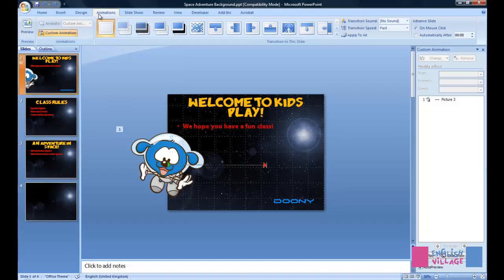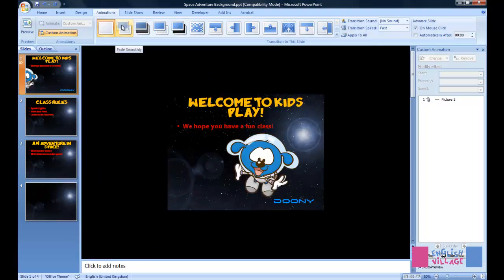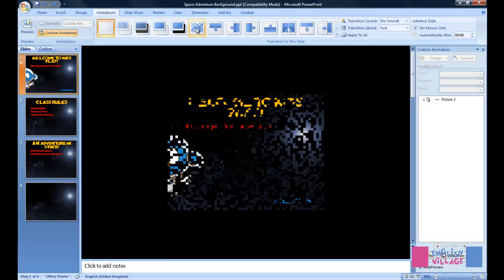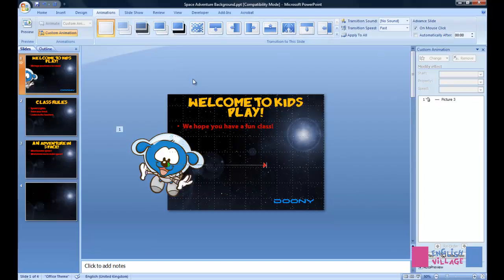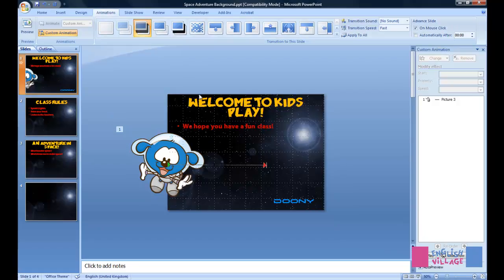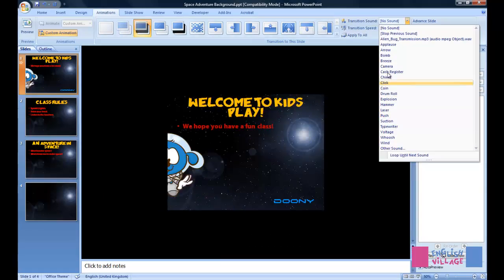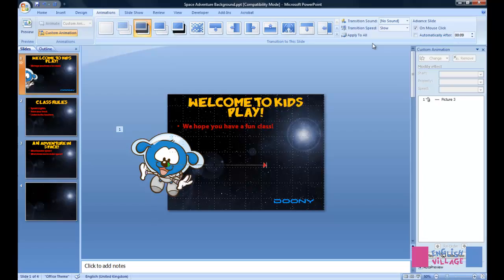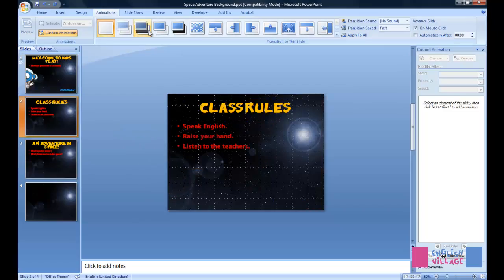6.7 slide transitions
6.7 slide transitions